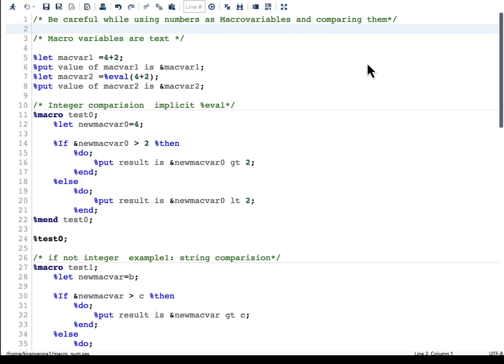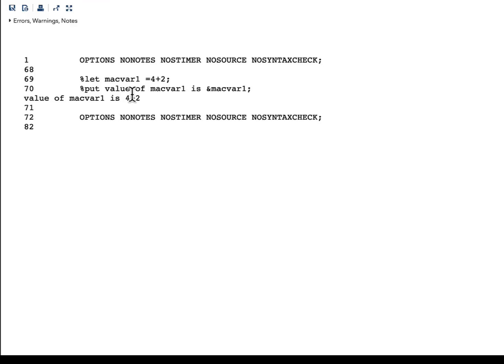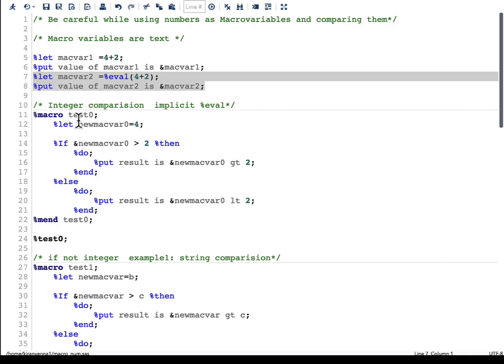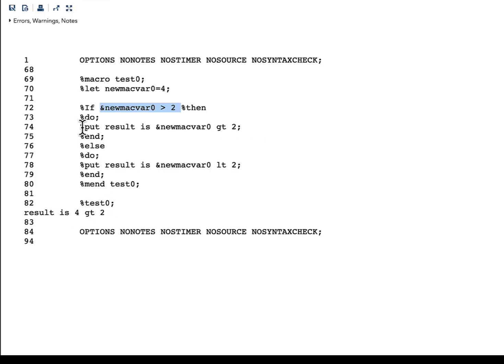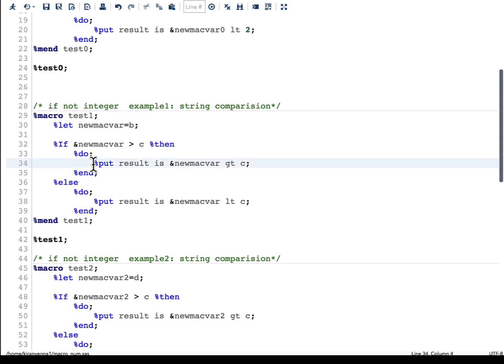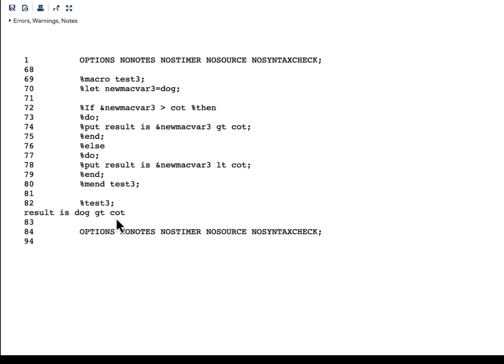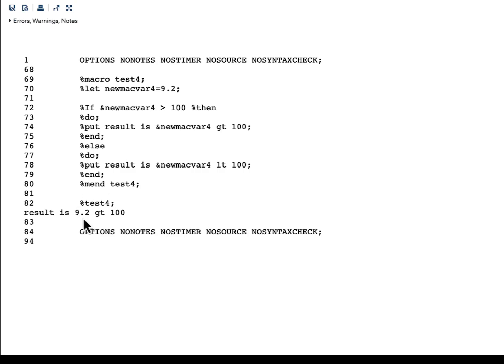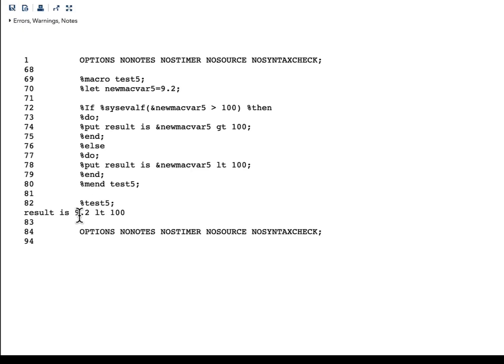Be careful while using numbers as Macrovariables and comparing them